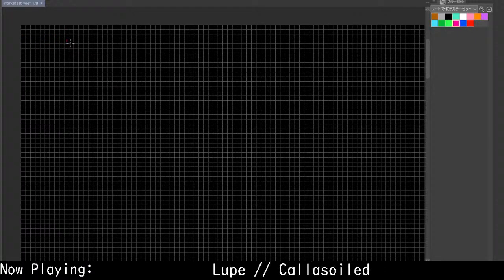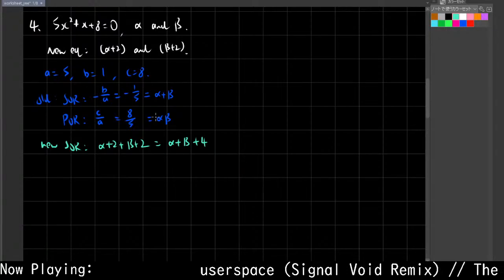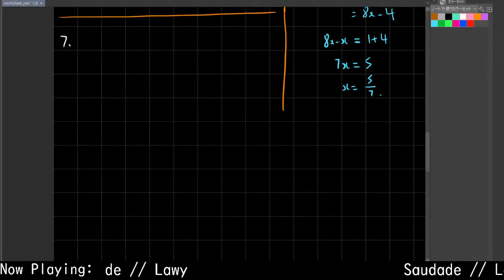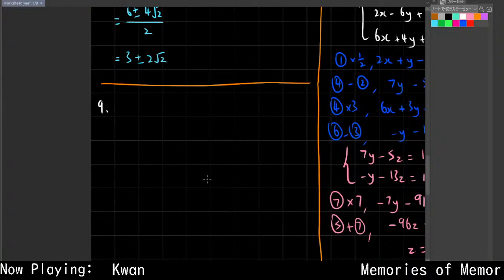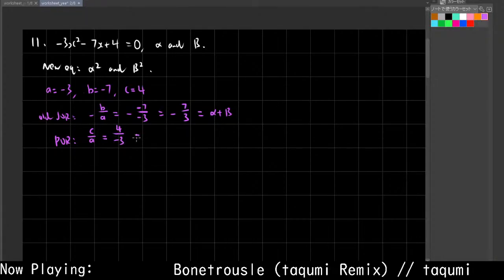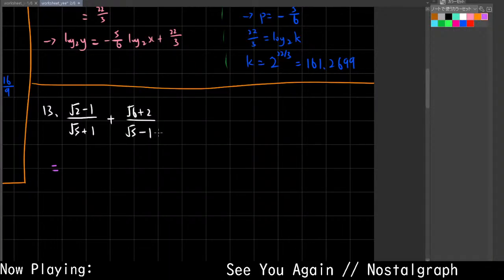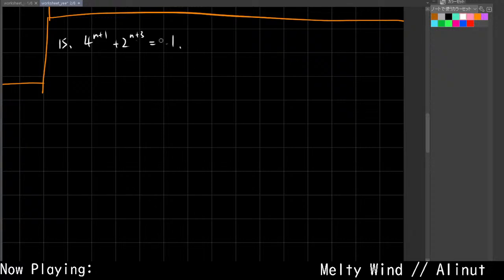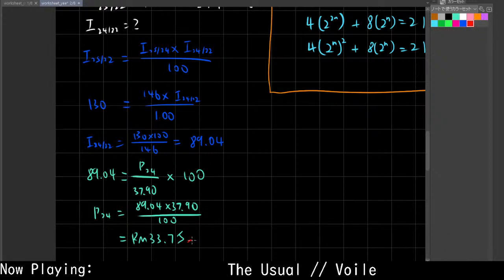Add mmmmmath: worksheet_yee, p1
recorded for batch 25/26, Secondary 4, KDU

walkthrough of the worksheet titled "worksheet_yee", from start till Q16